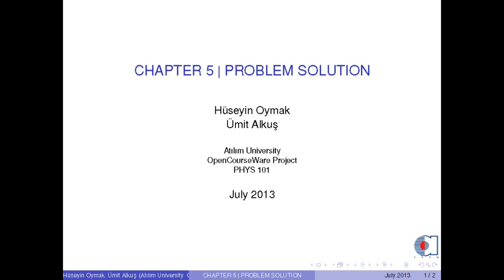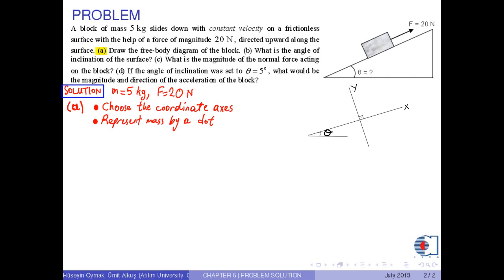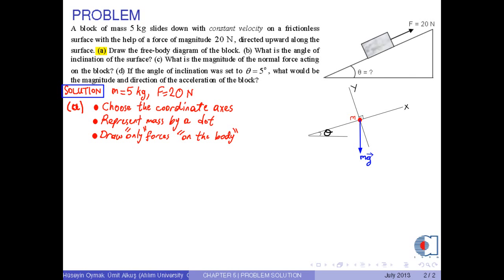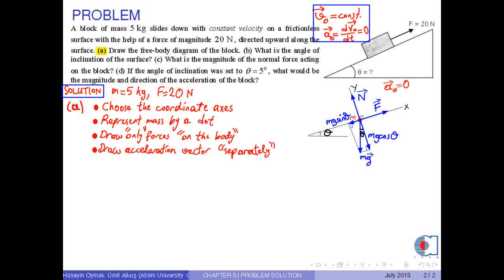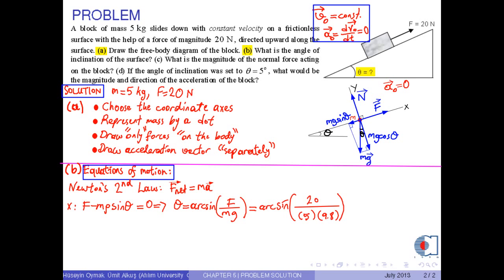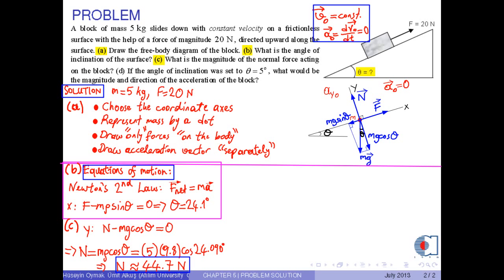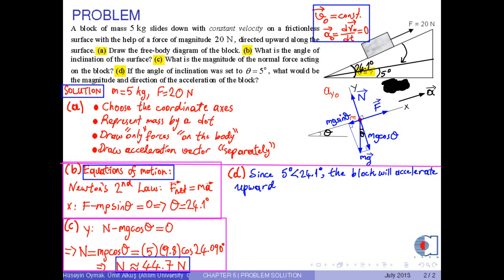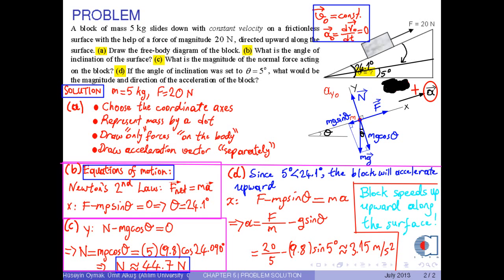chapter 05 problem 05 2nd law one body on a wedge